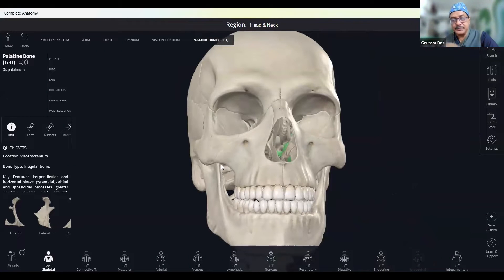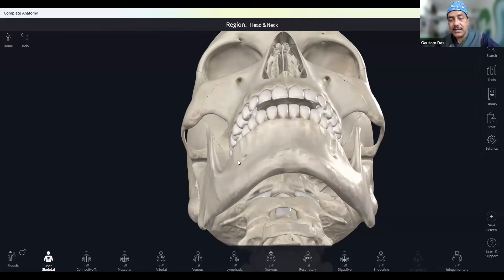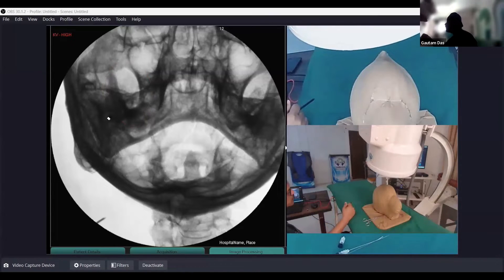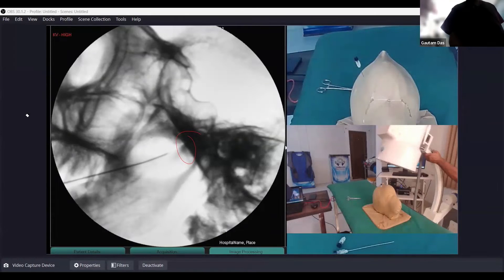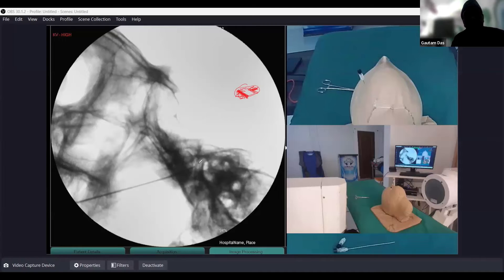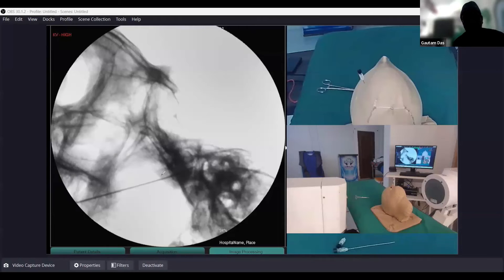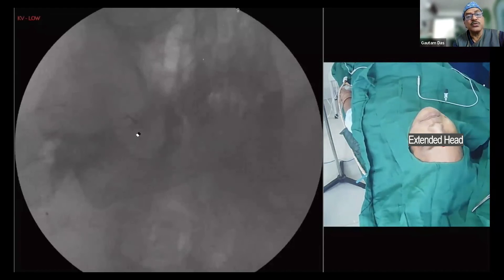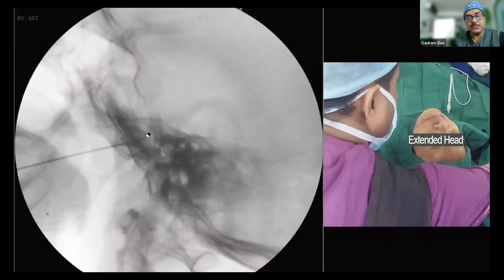Radiofrequency Ablation for Trigeminal Neuralgia: A Comprehensive Guide for Pain Physicians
🎥 In this informative and detailed YouTube video, pain physicians are taken on an educational journey through the intricacies of performing Radiofrequency Ablation (RFA) of the Gasserian Ganglion for Trigeminal Neuralgia.

🔍 The video begins with a demonstration of the anatomy of the gasserian ganglion, C-arm placements, and finally description of a live procedure. Through clear and concise explanations, viewers gain a deeper understanding of the anatomical considerations and the procedure in detail.

🛠️ As the video progresses, attention shifts to the procedural aspects of RFA, starting with pre-procedure preparation and patient consent. Detailed discussions on imaging modalities highlight the importance of precise localization and targeting of the Gasserian Ganglion.

💉 Viewers are then guided through the step-by-step technique of performing RFA, from skin preparation and local anesthesia administration to electrode placement and lesion creation. Expert tips and tricks are shared to optimize procedural success while minimizing risks and complications.

📈 Throughout the video, emphasis is placed on patient safety and comfort, with strategies for pain management and sedation tailored to individual needs.

💬 In addition to the procedural walkthrough, the video addresses common challenges and troubleshooting techniques encountered during RFA of the Gasserian Ganglion. Real-life case examples and clinical pearls provide practical insights for navigating complex scenarios encountered in clinical practice.

Opinion: As a pain physician, staying updated on advanced treatment modalities like RFA for trigeminal neuralgia is crucial for providing optimal care to patients. This YouTube video serves as an invaluable resource, offering a comprehensive guide tailored specifically for pain specialists. By combining expert knowledge with practical insights, it empowers physicians to confidently incorporate RFA into their practice, ultimately improving outcomes and enhancing patient quality of life.